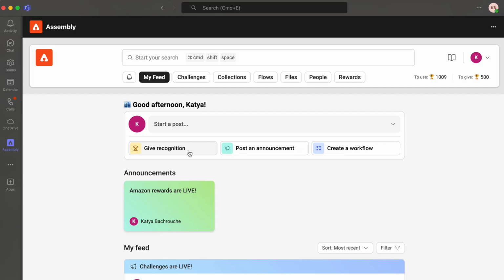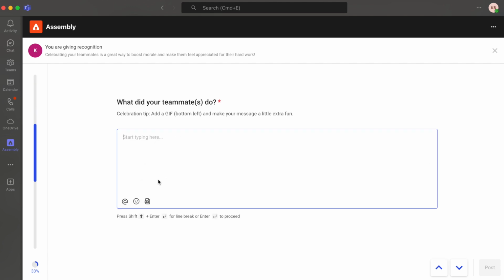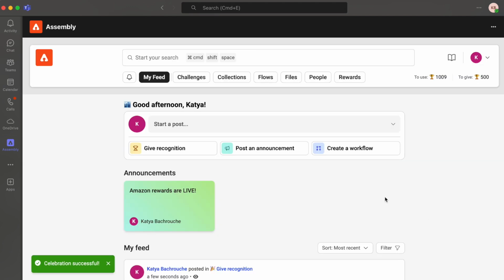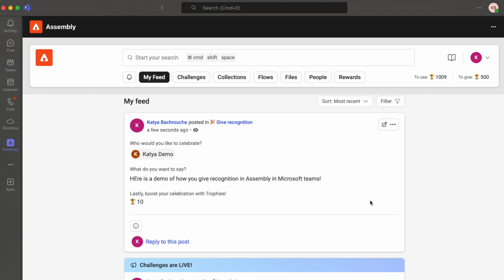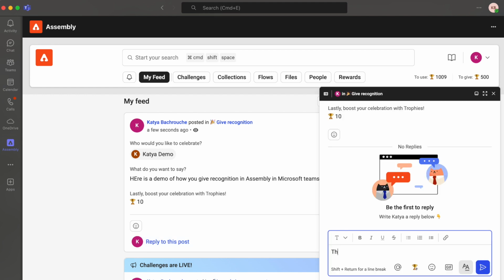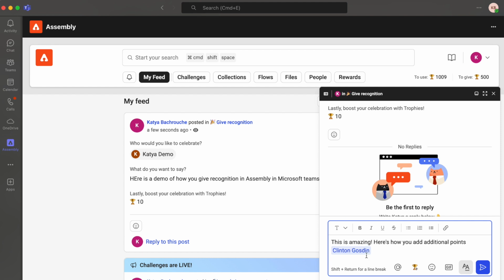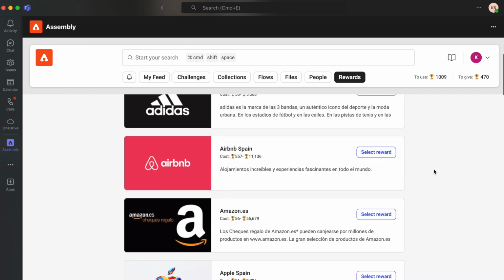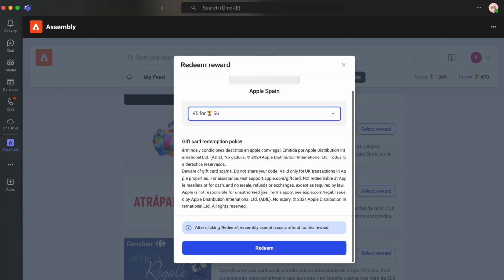Assembly recognition and rewards in Microsoft Teams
Learn how to give recognition and redeem rewards in Assembly through Microsoft Teams